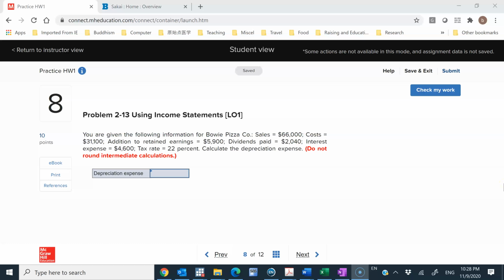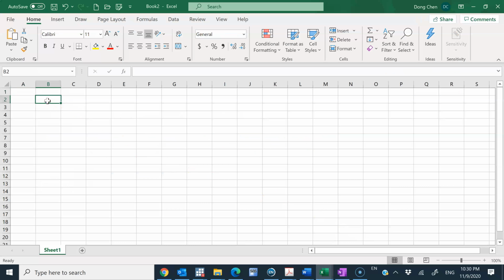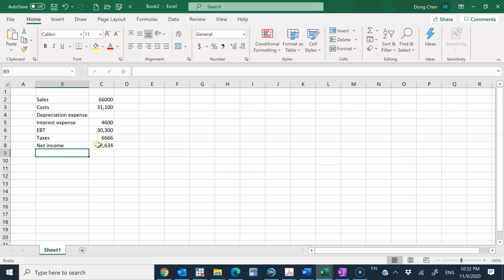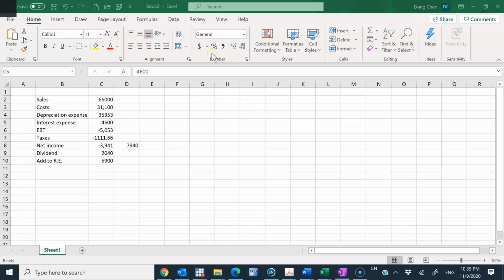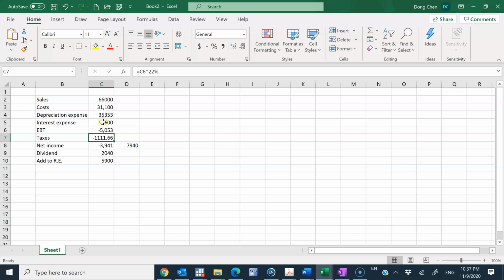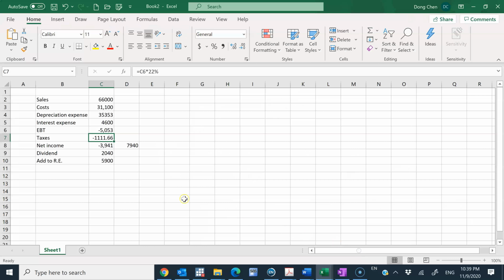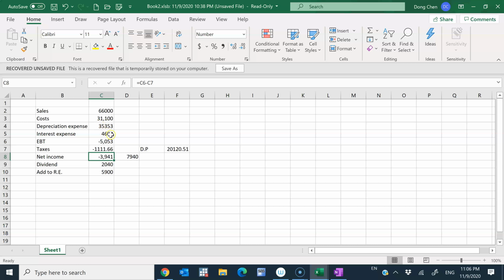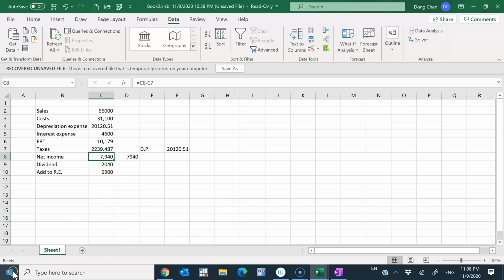FIN505 - Practice HW1, Q8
This example illustrates solving for depreciation expense knowing other items on an income statement.